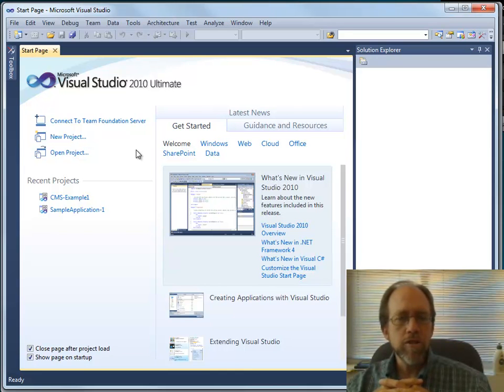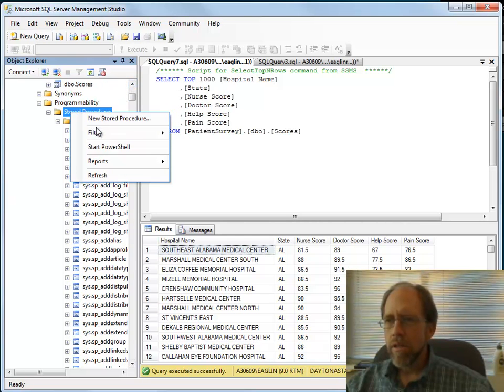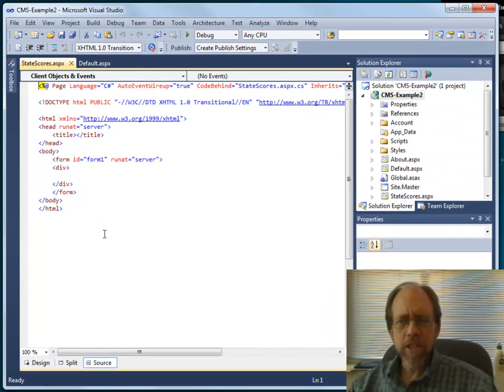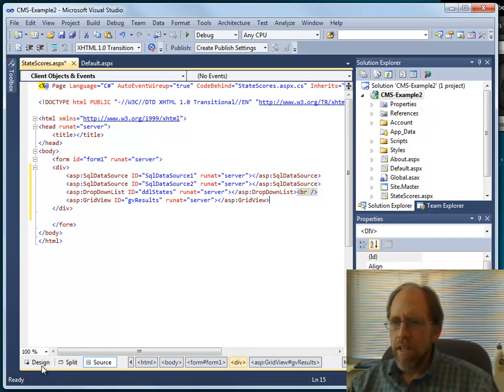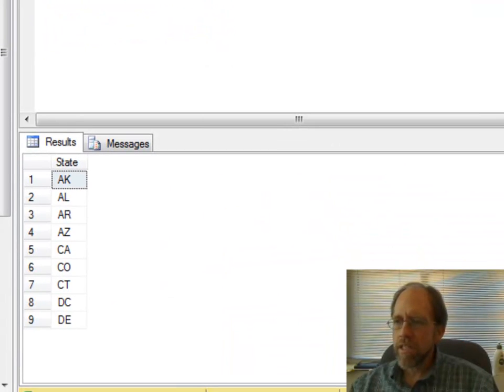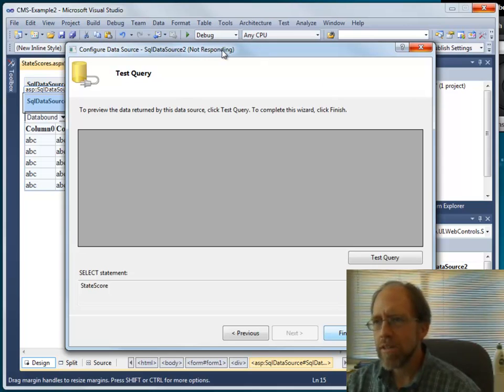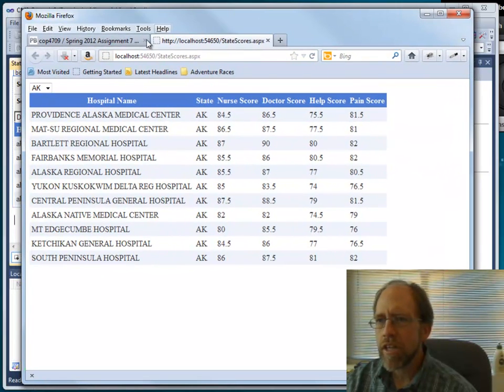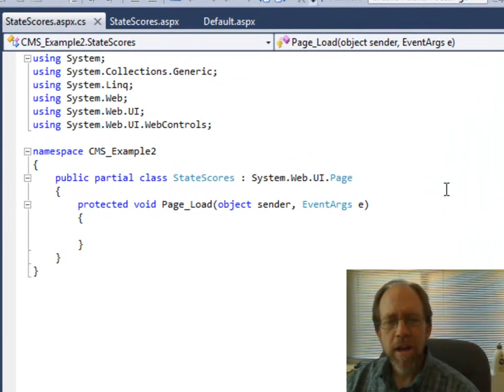Database - Getting Started with Database Tools in Visual Studio 2010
Very simple example of connecting to a database in Visual Studio 2010 and displaying data with data aware controls.